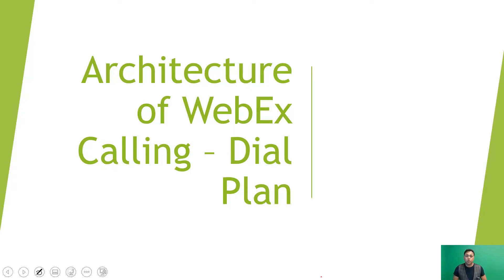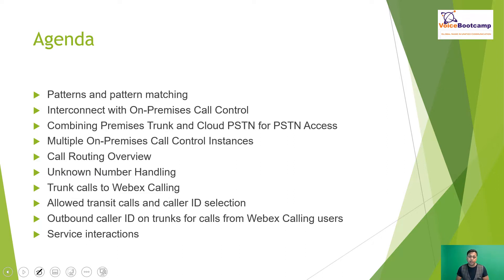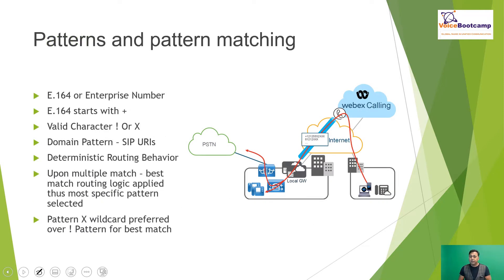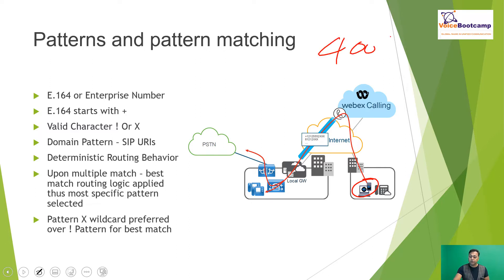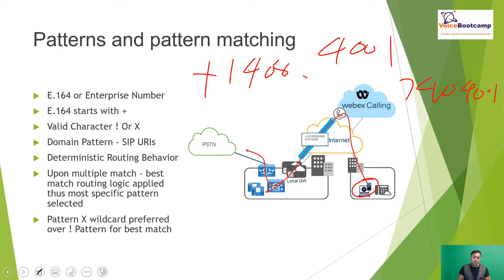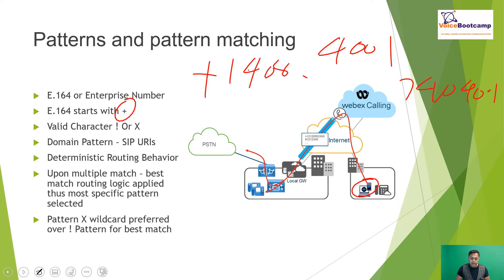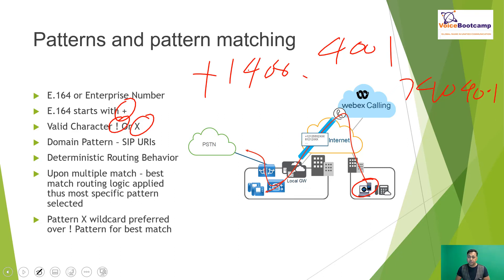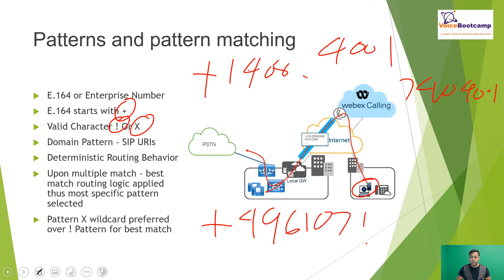WebEx Calling Chapter 1 2 Overview of WebEx Dial Plan Part 1 - DEMO full video or demo/sample